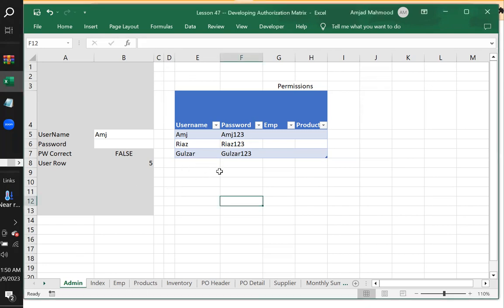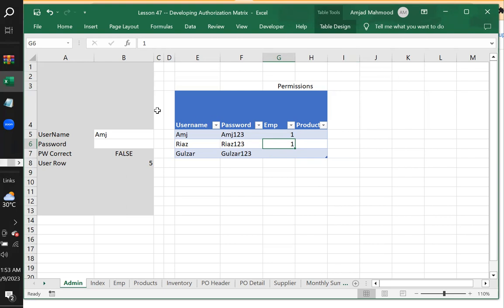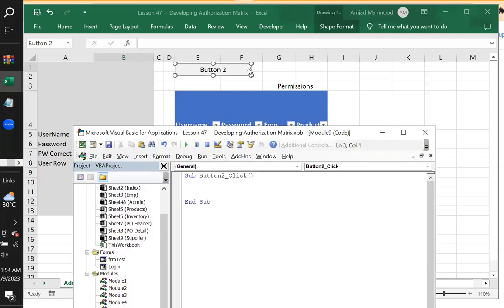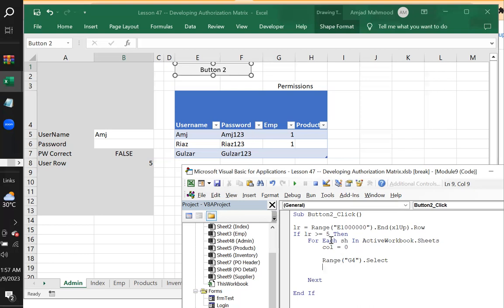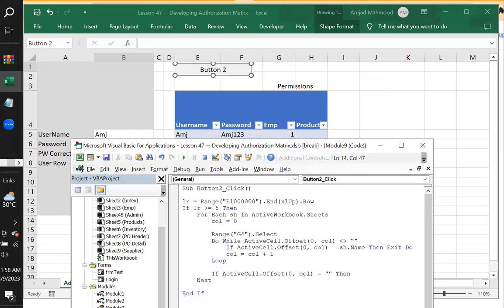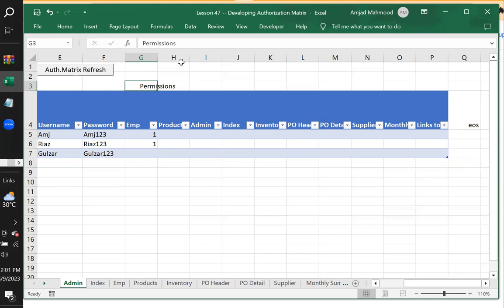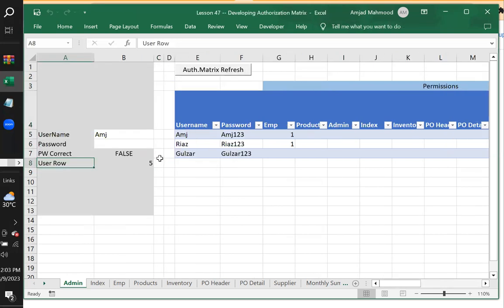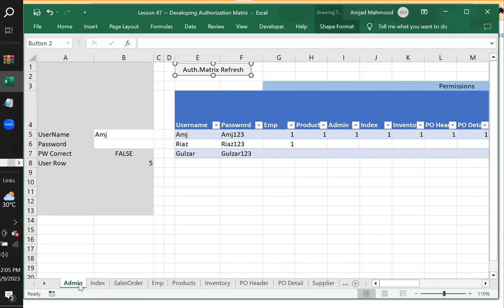Developing Authorization Matrix (Excel, VBA)